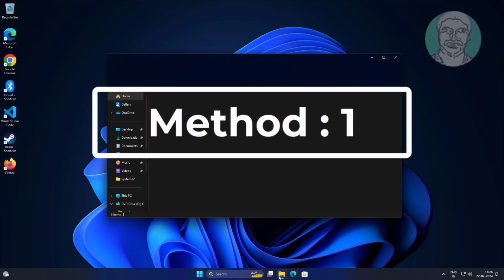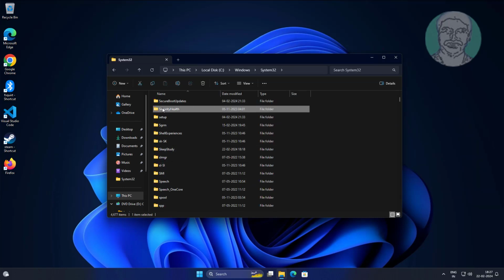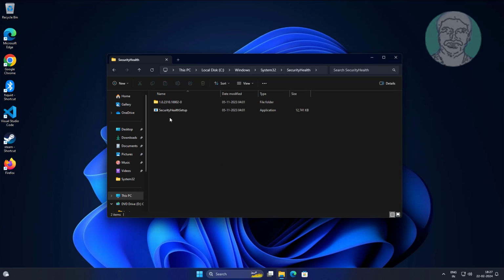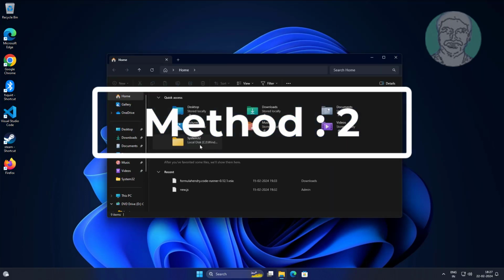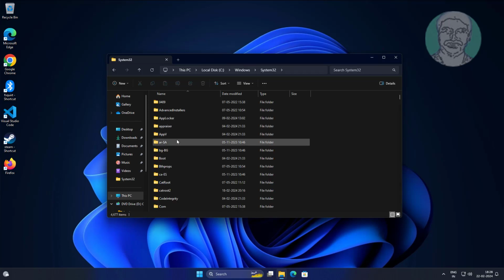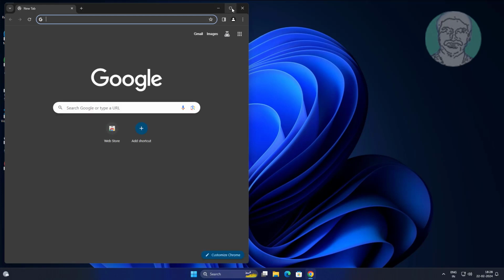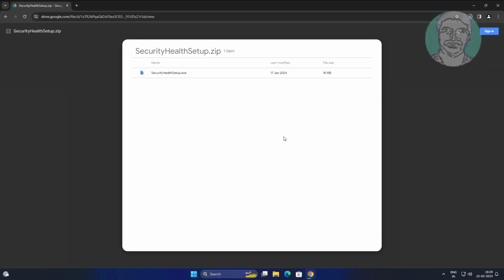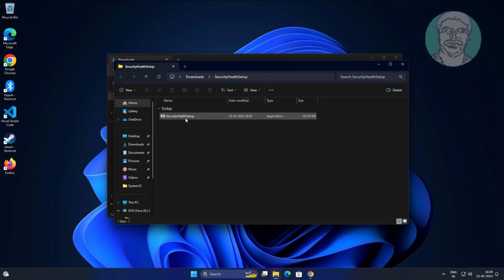Your IT administrator has limited access in Windows 11 23H2 FIX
This Tutorial Helps to Your IT administrator has limited access in Windows 11 23H2 FIX

00:00 Intro
00:14 Method 1 - Run Windows Security
01:04 Method 2 - Install Windows Security
02:44 Closing